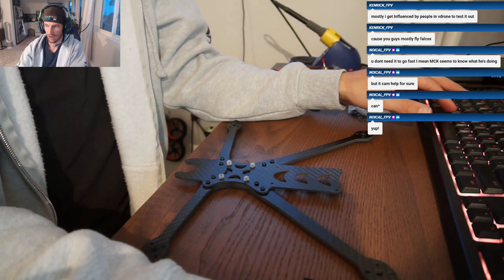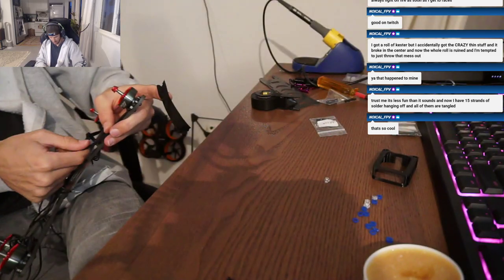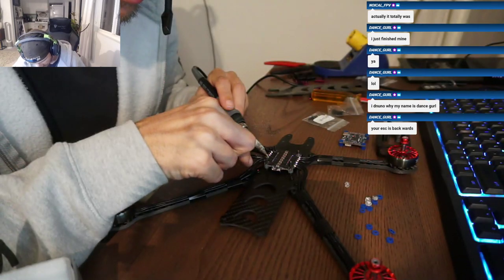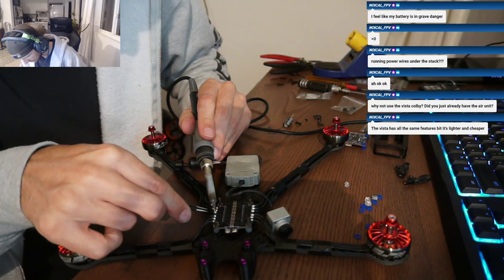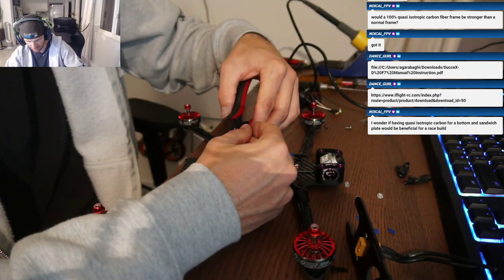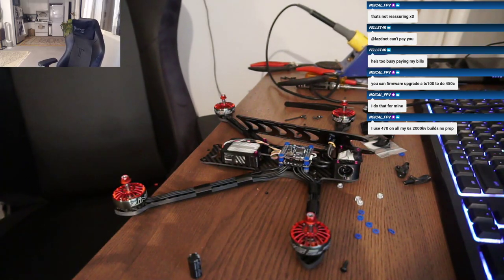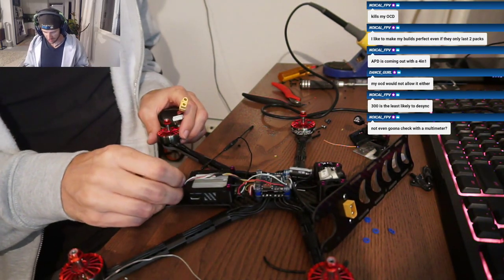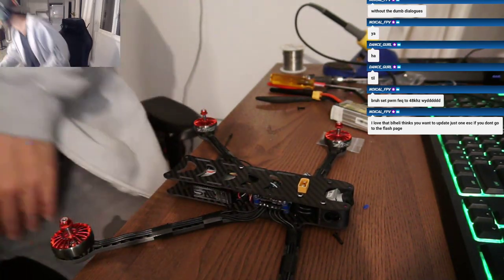DJI 7 inch Drone Build Guide w/ Falcon Multirotors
Frame - Falcon Multirotors Cinebarge
Motors - iFlight Xing 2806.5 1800kv
Flight Controller - iFlight SucceX-D F7 TwinG
ESC - iFlight SucceX 50A 2-6s
Recveiver - TBS Crossfire Nano
DJI FPV Air Unit
DJI FPV Goggles
Antennas - You will want to get these adapters to extend the mmcx to sma
With these adapters, you can then use the Team Blacksheep SMA Antennas
Props - HQ 7 x 3.5
Gopro hero 8
Gopro nd filters